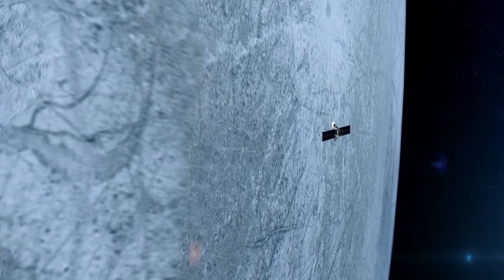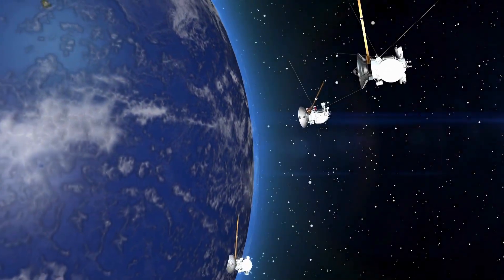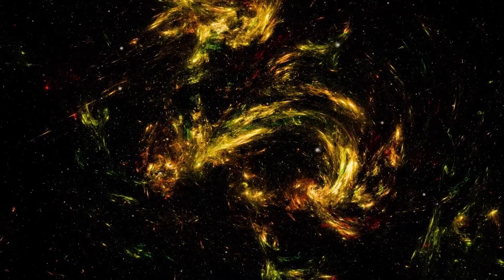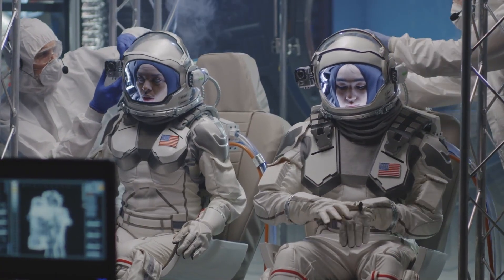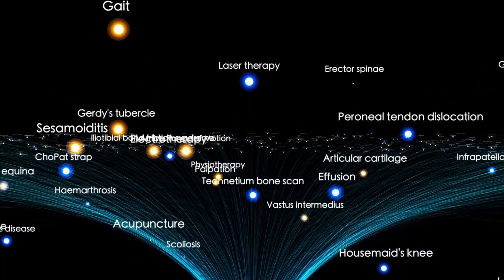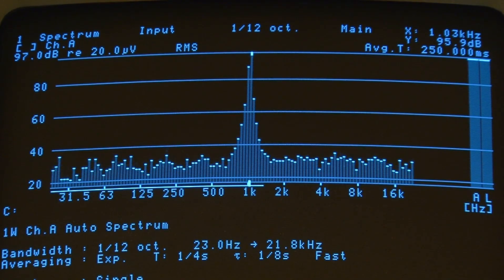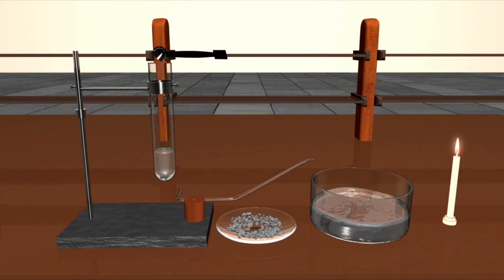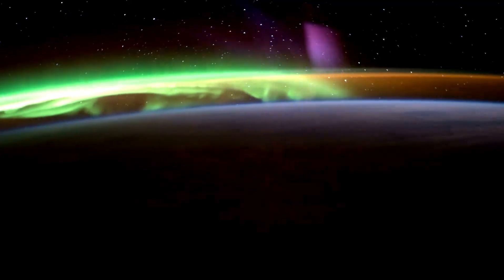Voyager 1 Encounters the Impossible—But This Time, It’s Not Alone!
Voyager 1 has stunned scientists once again after making contact with an unexplained phenomenon deep in interstellar space—only this time, it's not alone. Mysterious signals suggest another presence nearby, raising urgent questions about what lies beyond our solar system.